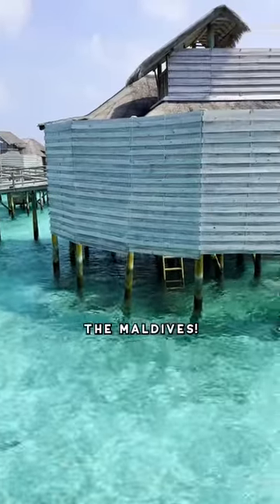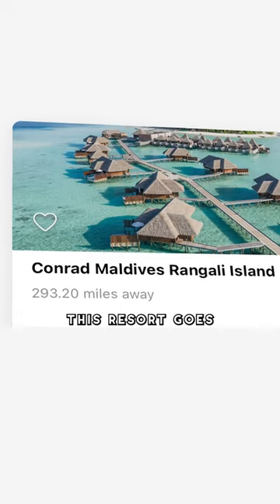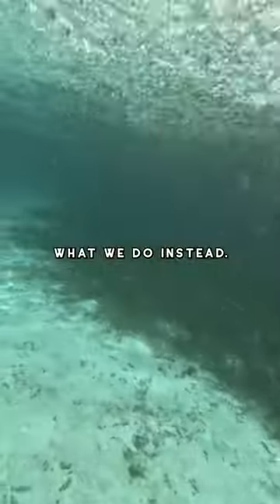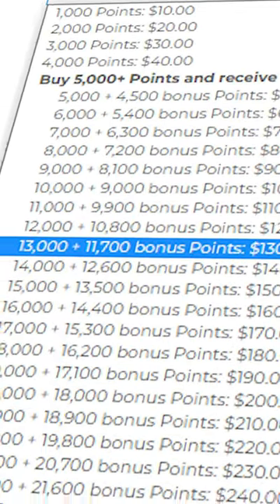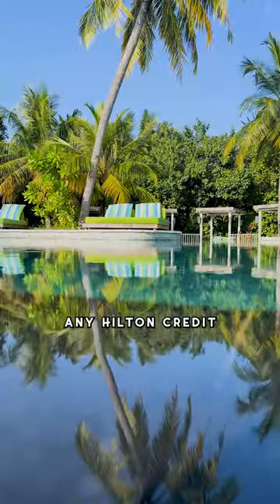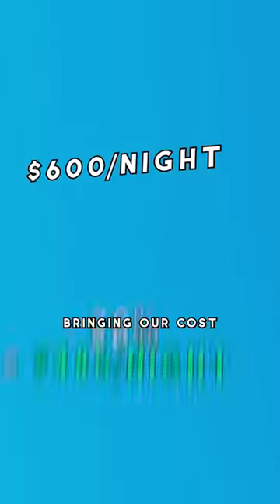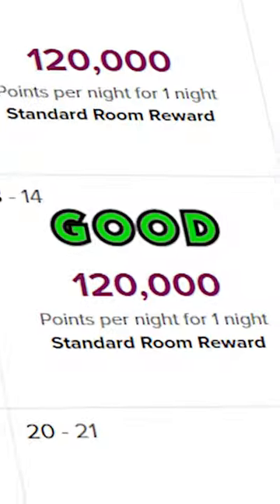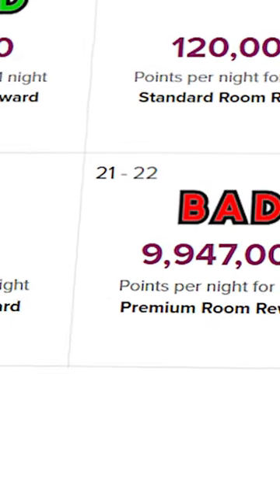AVOID This Maldives Mistake (Overpaying)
You can easily save 50-70% on Maldives hotel rates just by buying the points directly.

(Note that the hotel seen is Six Senses Laamu but the technique I mention is for Conrad Maldives)